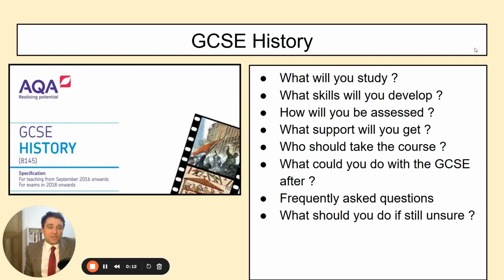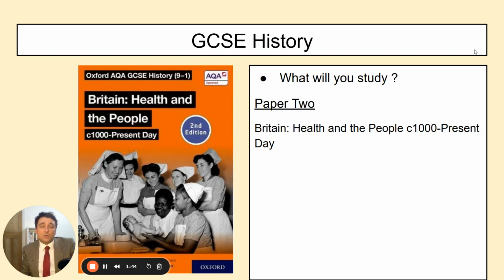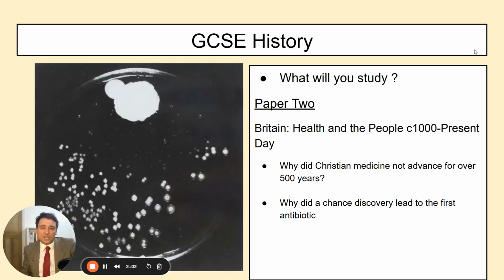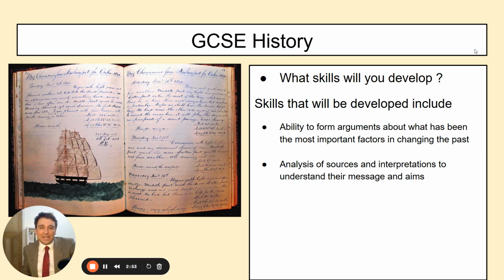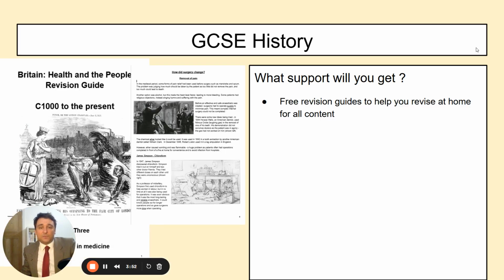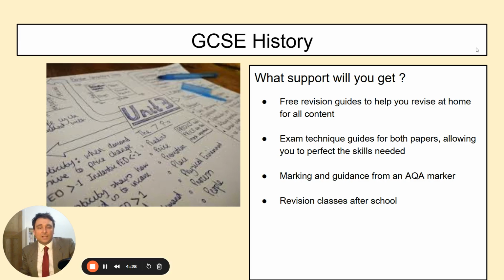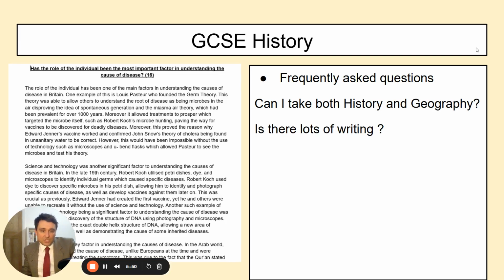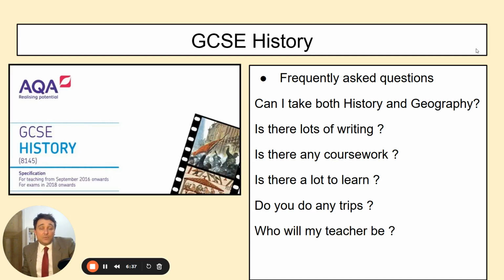GCSE History video Google Slides 3 February 2025